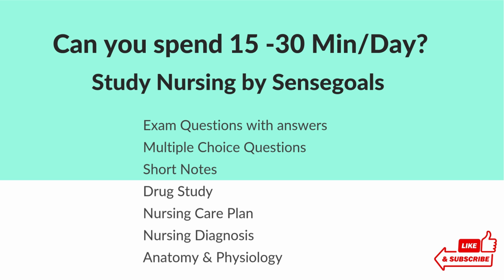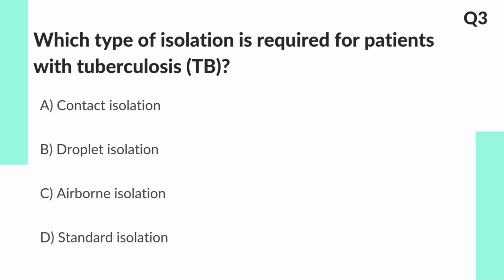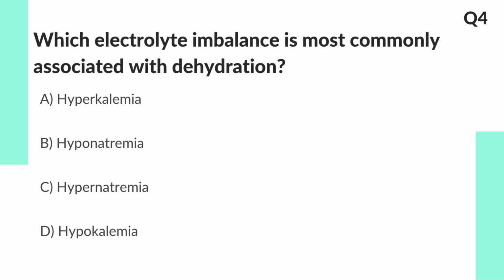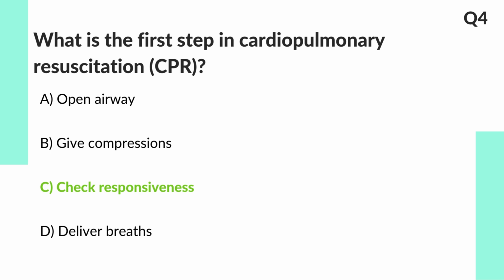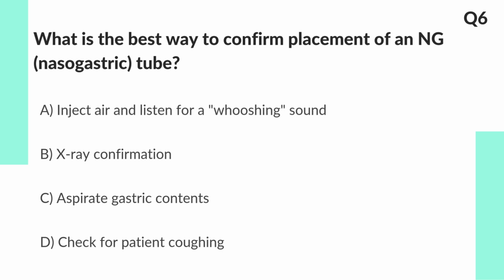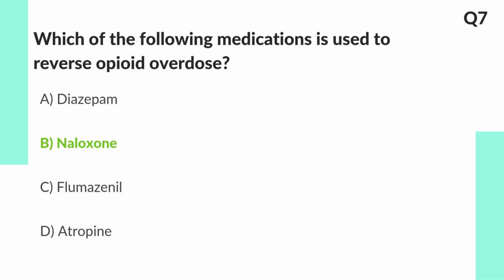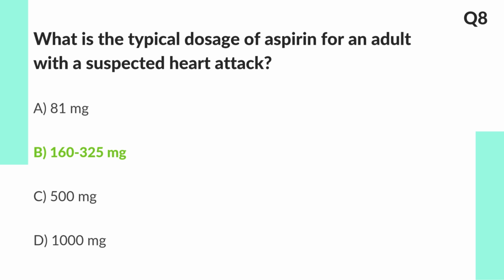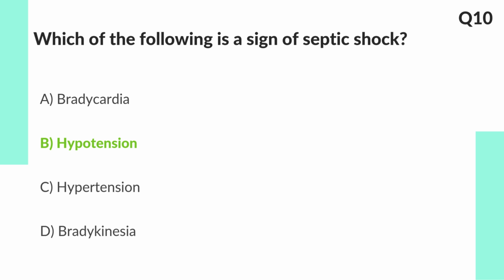DHA Exam for Nurses l Part 2 l Q & A l Explanation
This video discusses the top questions that could be asked in the DHA exam.